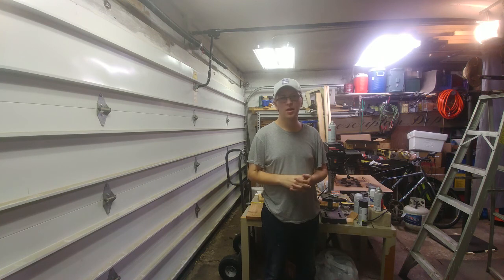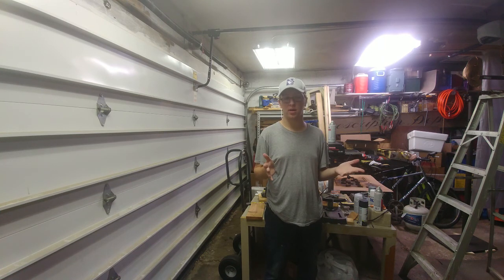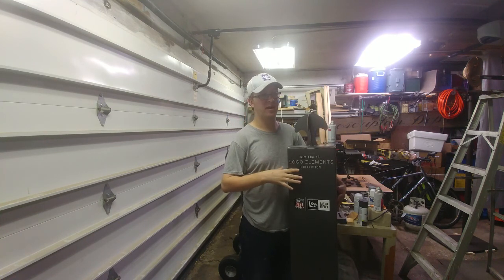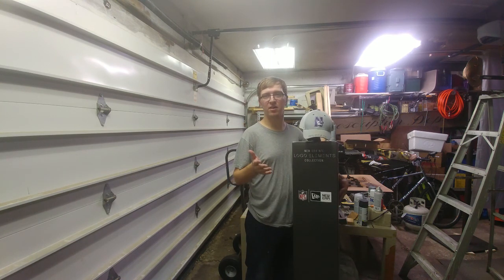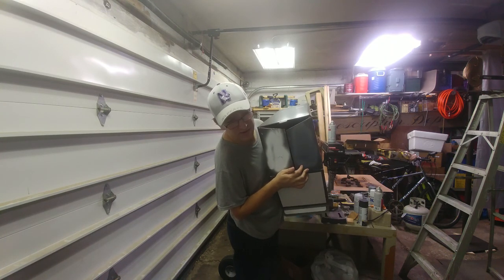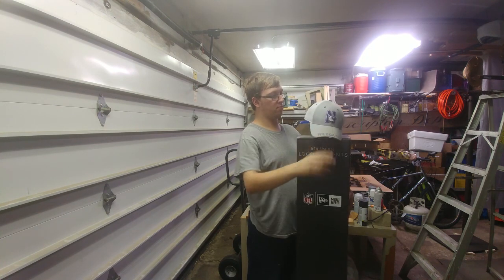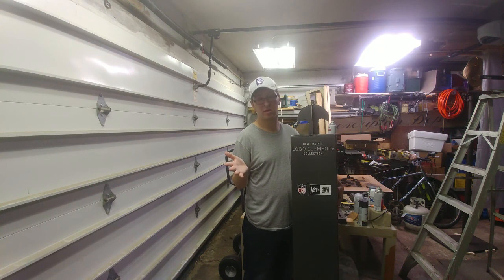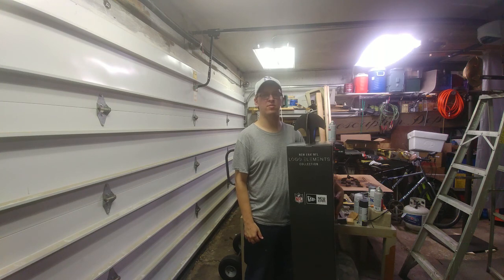Hatt Uppdateringar 1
I want to do some weekly hat update videos. Talking about hats I got, hats that are being released, or anything else hat related.

This week I'm working on a hat stand project

Hats to get: Chicago Bears 59Fifty Low Profile | NH Fisher Cats Rep & Dem 59F LP | Chicago Bulls 9Fifty

Support my page. I need better equipment. Getting a new Mic!